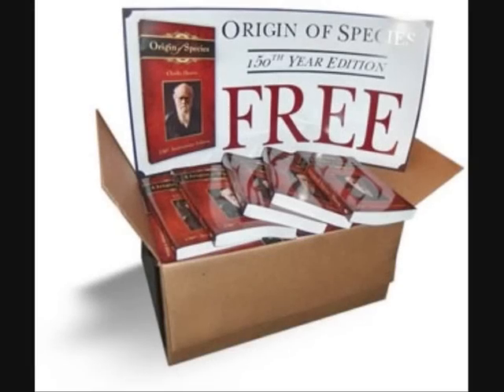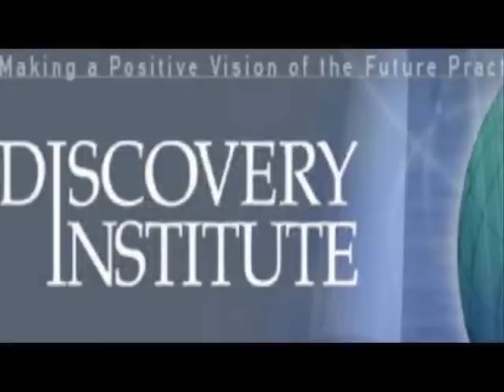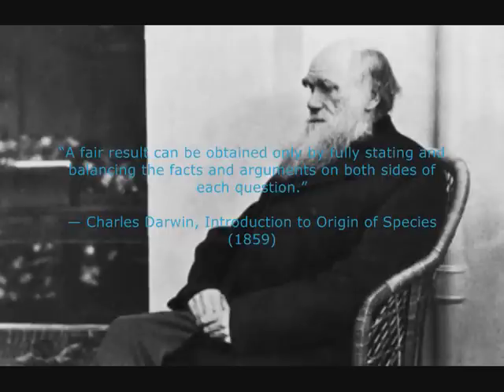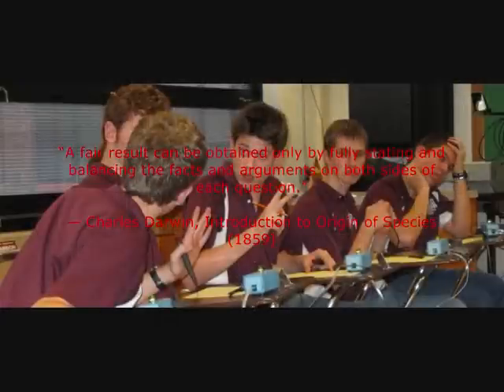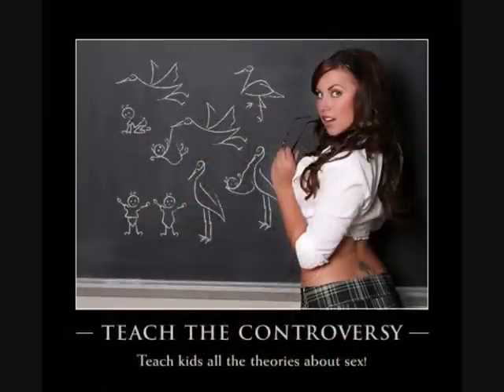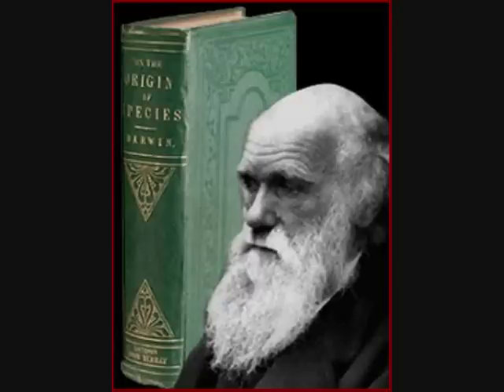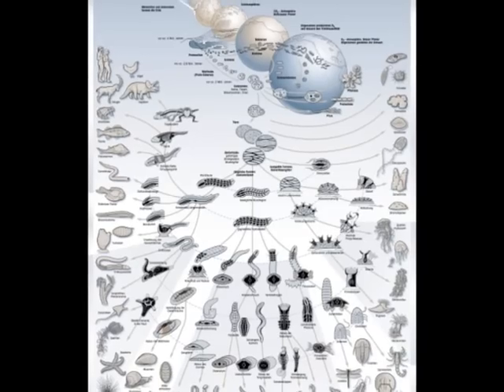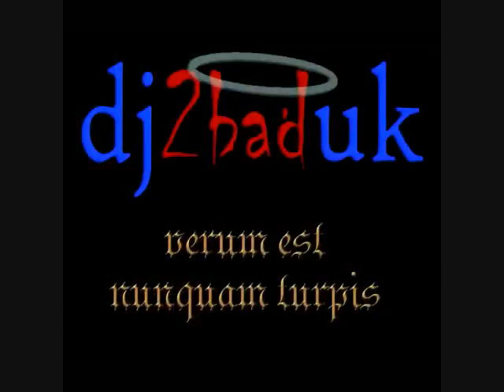Evolution - Dissecting Ray Comfort's "Origin" Intro - Part 1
First of 2 videos doing a quick and dirty dissection of Ray Comfort's "special" introduction to the free "Origin of Species" give away.

If you are at one of the targeted campuses and would like to take part in correcting this disinformation, for resources.

For the real science of evolution, visit:
National Center for Science Education - ncse.com
Understanding Evolution UC Berkeley Museum of Paleontology - evolution.berkeley.edu

Free "Origin of Species" from Project Gutenberg (Type "Origin of Species" in the search box for a number of downloadable formats):